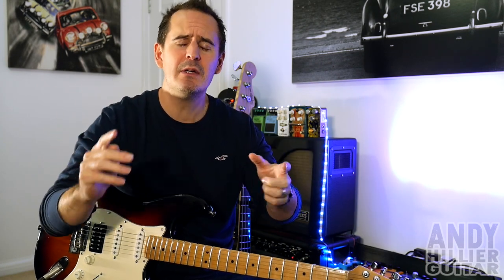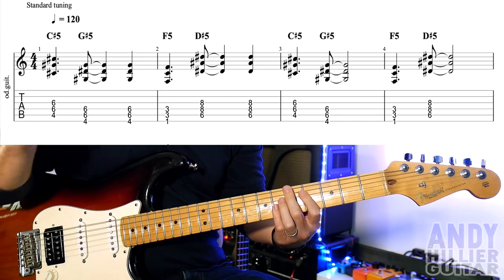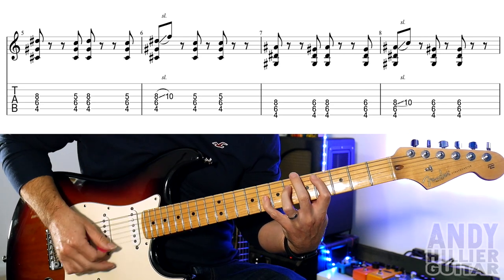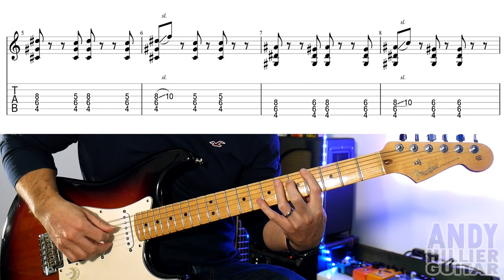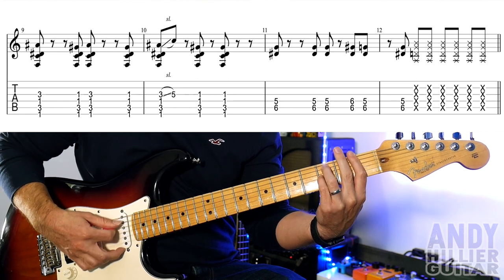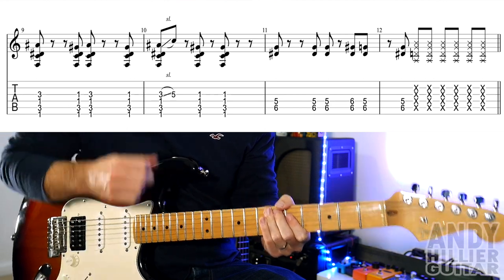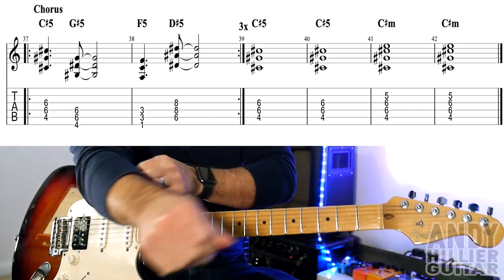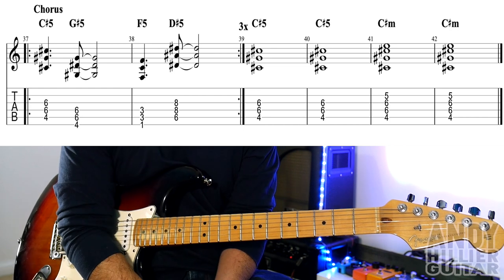Machine Gun Kelly - forget me too Guitar Tutorial Lesson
Learn how to play Machine Gun Kelly ft. Halsey - forget me too on guitar.
Guitar Tab on screen.
Easy to follow guitar lesson from Andy Hillier.